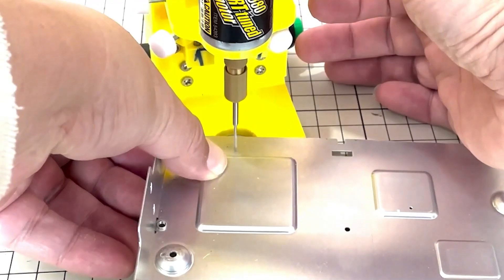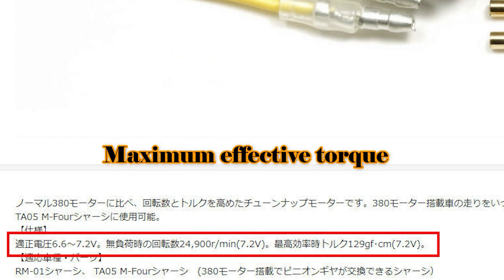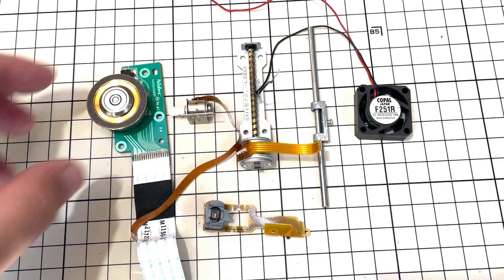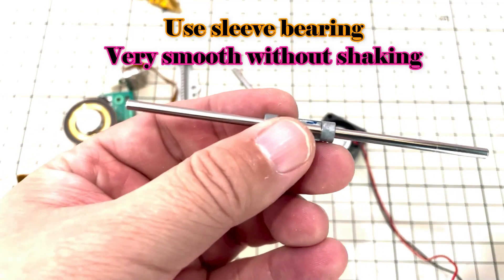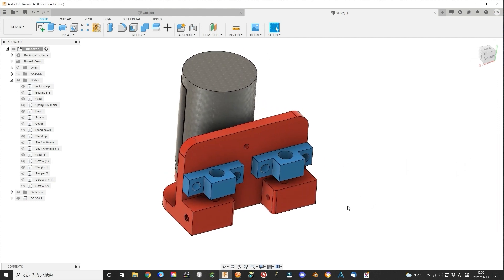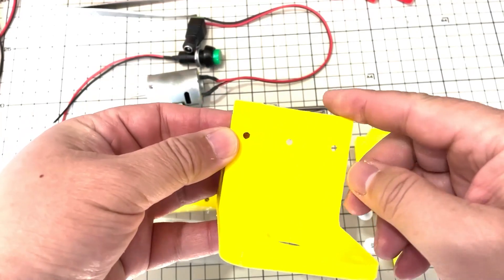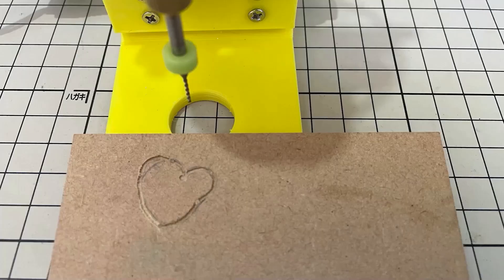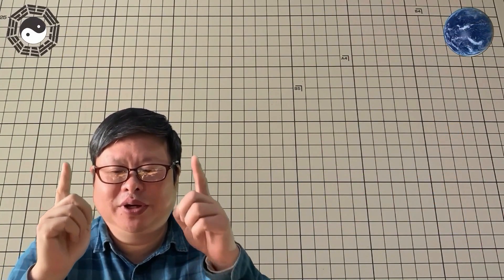How to DIY a precision mini drill press using DC 380 motor and 3d printer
DC 380 motor is a very good cost-effective DC motor. It provides sufficient power for the plastic models, wood, and light-duty metal hobby work. The cost is really cheap.  I use some junk DVD parts (typically the 3 mm metal slide bars) and the Sleeve Bearing Sliding combination to make the drill move very smooth and precise. This is the key point to keep the whole machine very small and very stable. The mini drill press can be used as a drill machine or an Endmill machine. The head moves very smoothly without shaking. Hope you will like them. Thanks a lot.

Some stuff I used in this video:

Tamiya Sport-Tuned DC 380 Motor

Lathe Round Rod for DIY Craft 304 Stainless Steel bars (100x3 mm)

Sleeve Bearing Sliding Bearing (3x5x5 mm)

My favorite PLA filament, cheap and of good quality (TINMORRY)

Another PLA filament, a little expensive but very nice (Creality, high density)

I use AnyCubic i3 Mega 3d printer